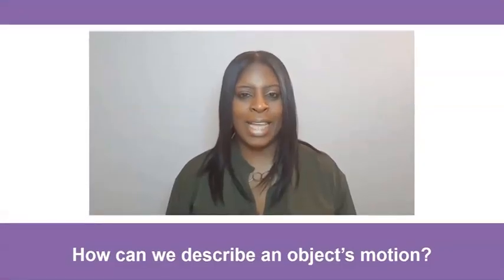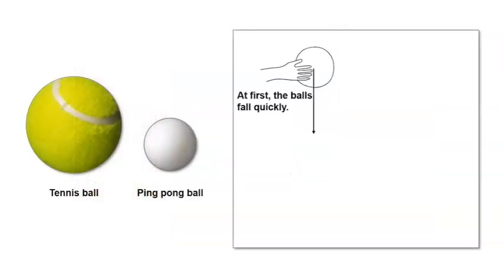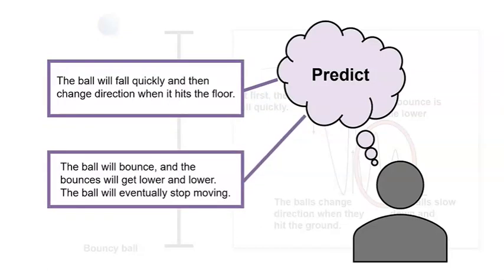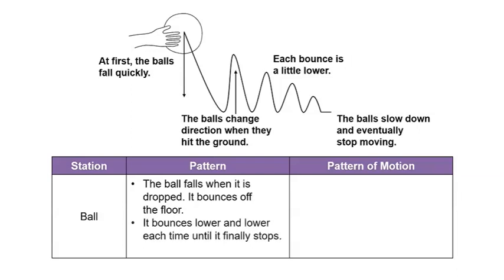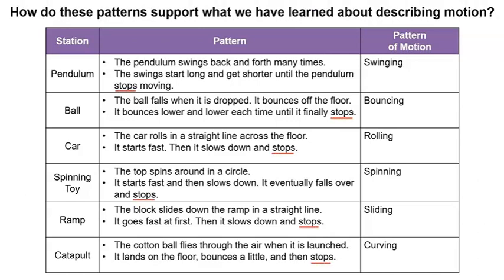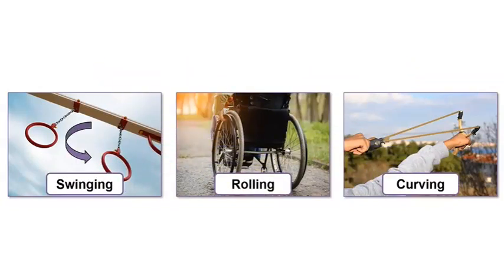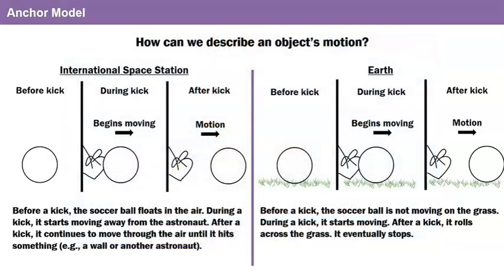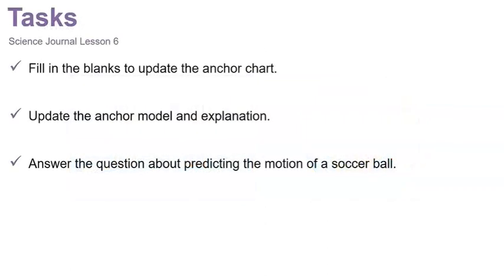Forces And Motion Lesson 6